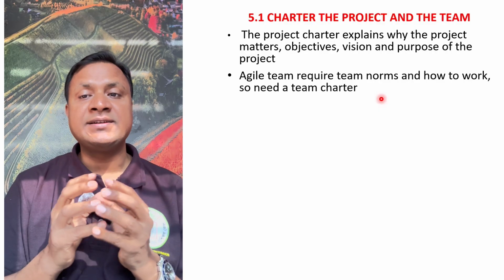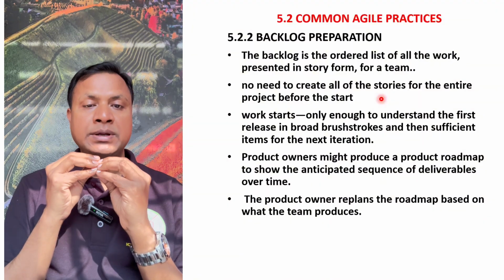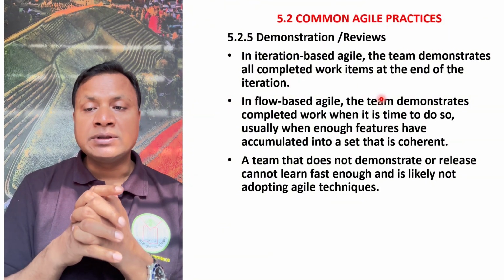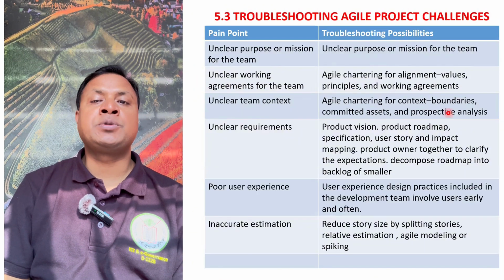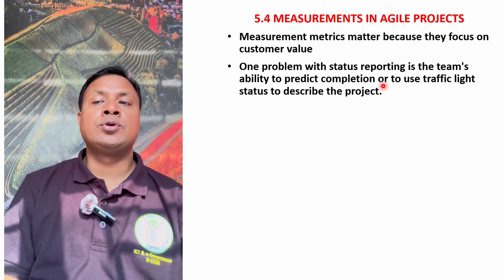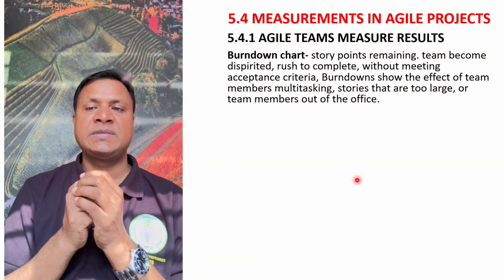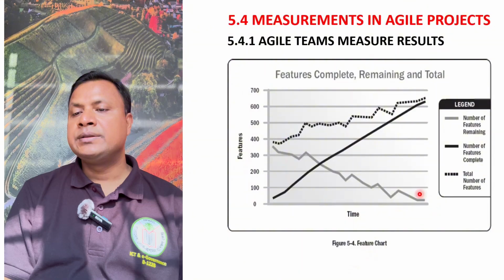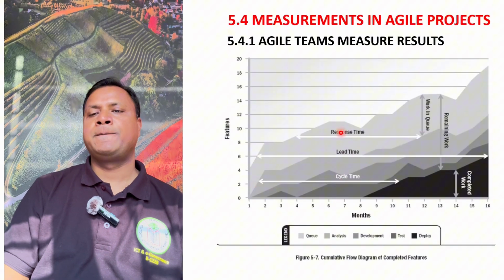PMP Exam: Lesson 5 Implementing Agile, Delivering in Agile Environment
Implementing Agile, Delivering in Agile Environment, PMI PMP exam Preparation  Agile Practice Guide